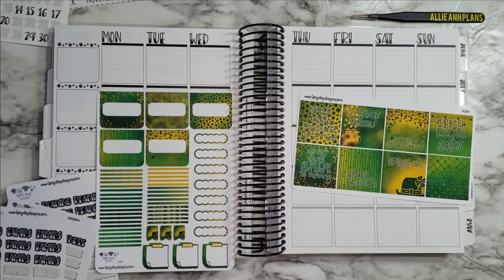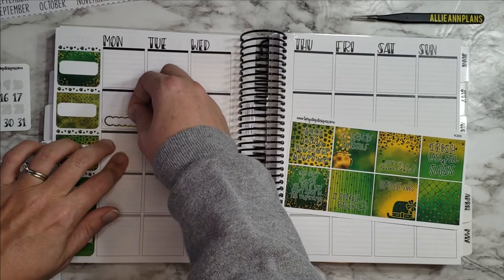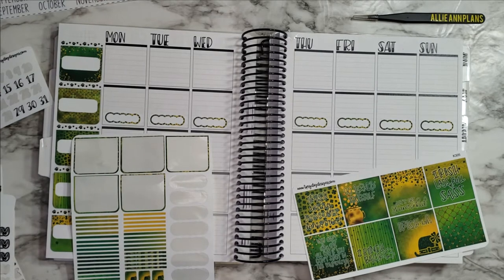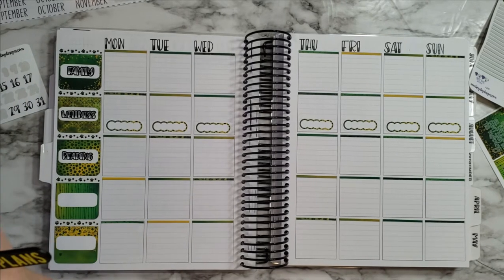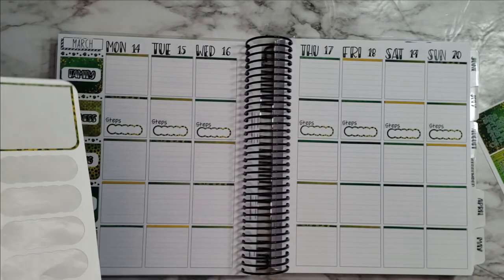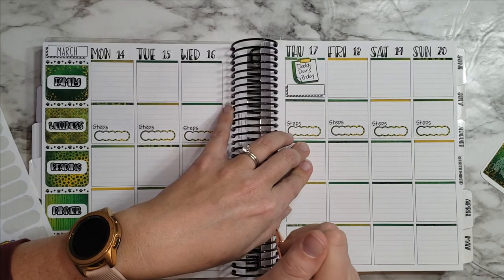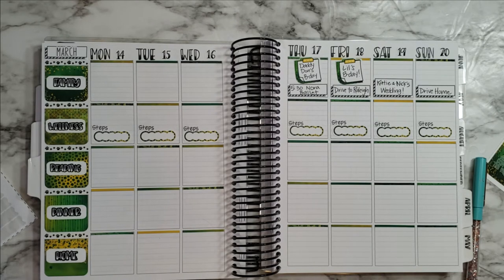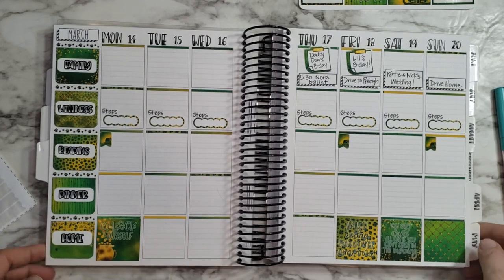Plan With Me March 14-20 | TPC Nation Planner with Tipsy Dog Designs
Kit: Tipsy Dog Designs